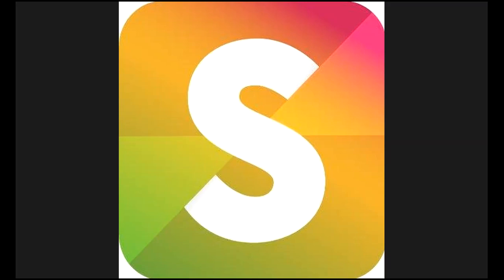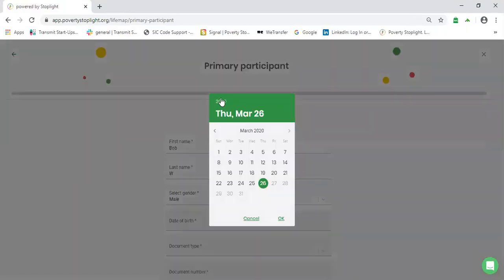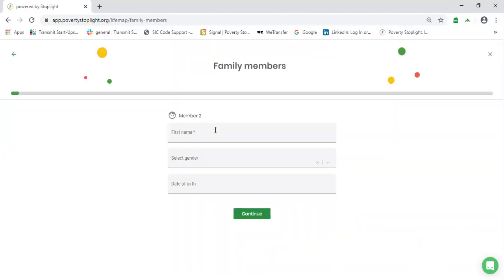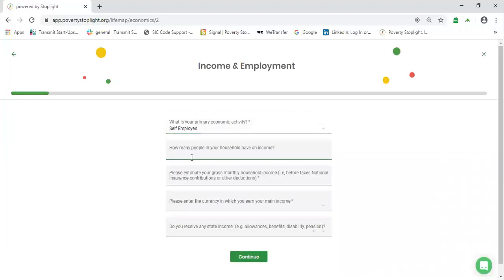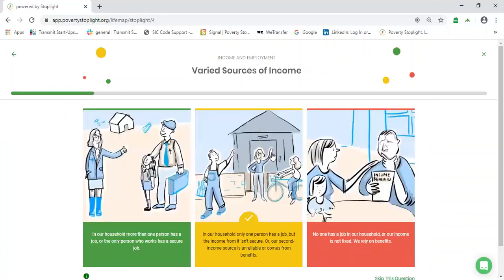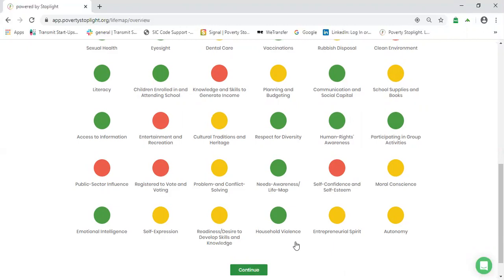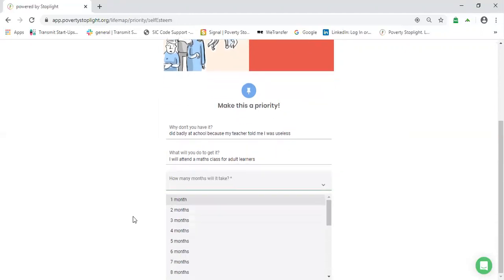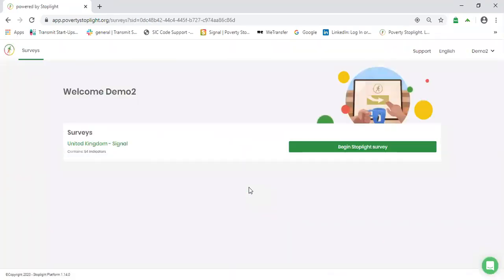SIGNAL - Remote Working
A introduction to how to complete SIGNAL from the comfort of your own home